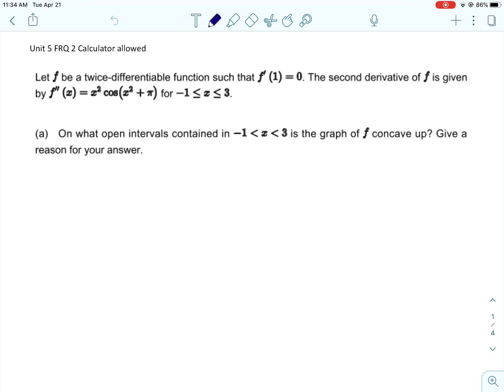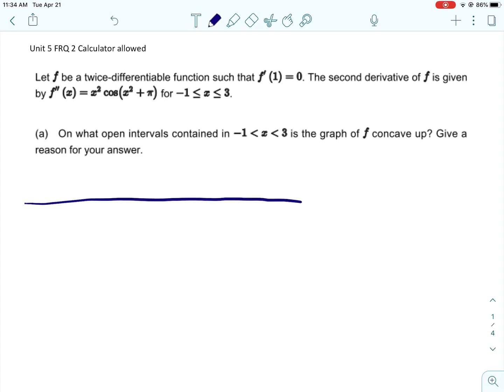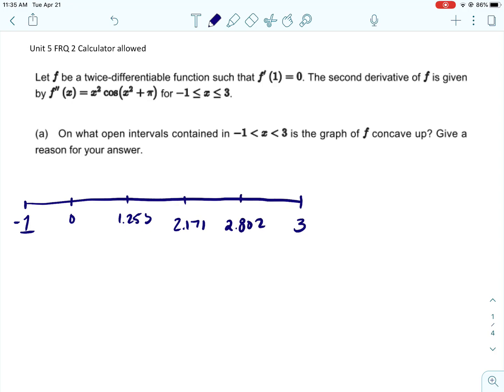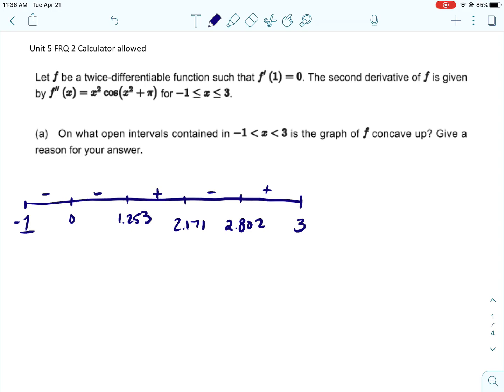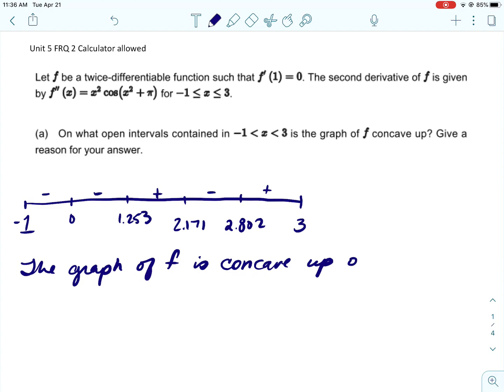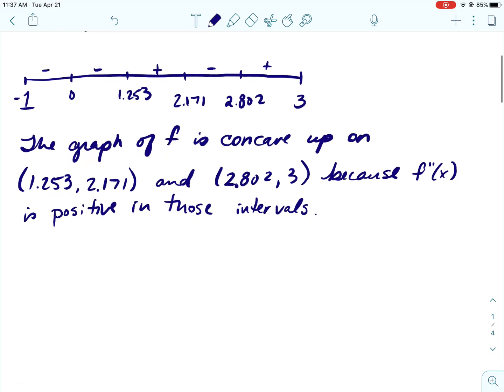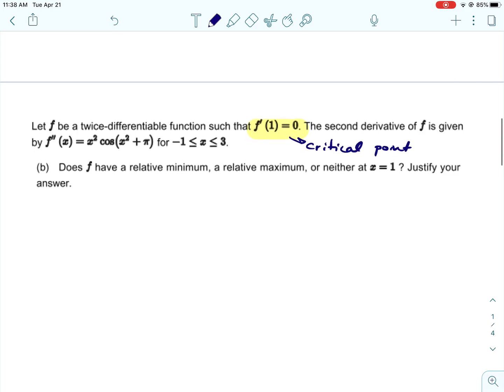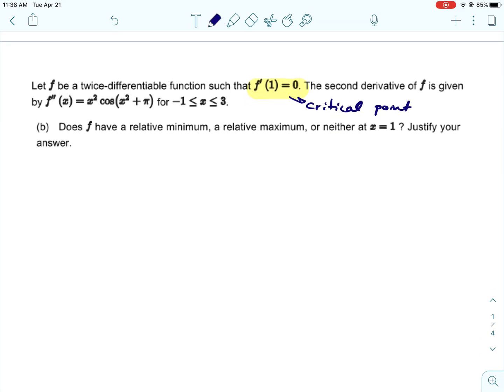Unit 5 FRQ 2